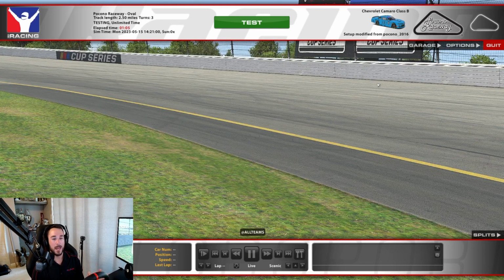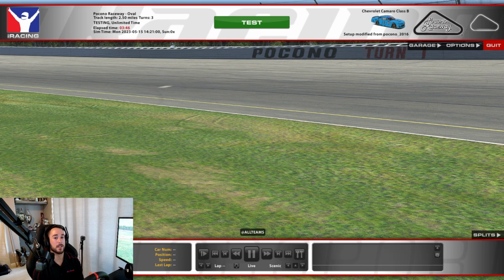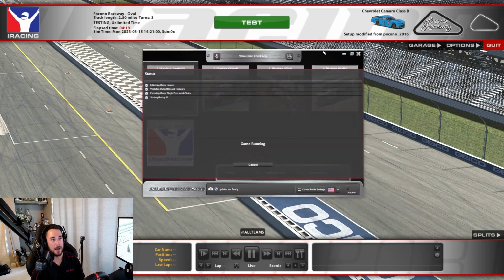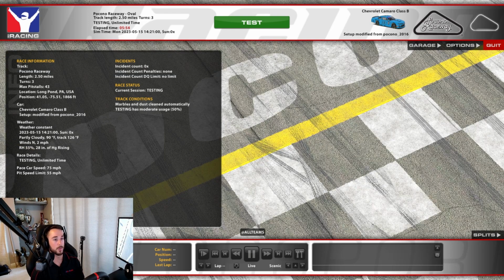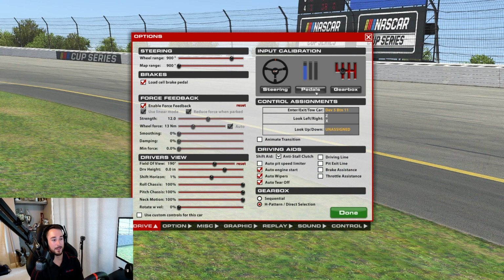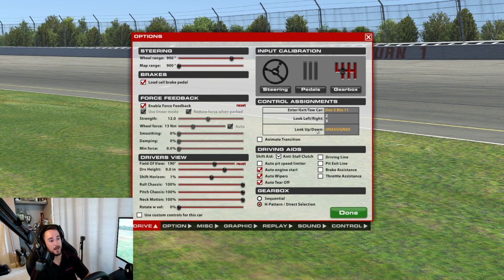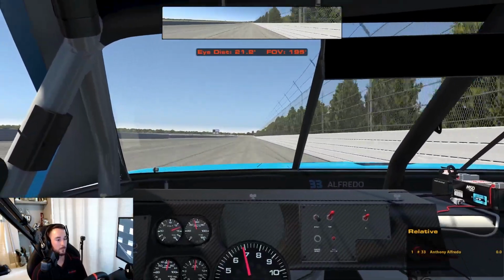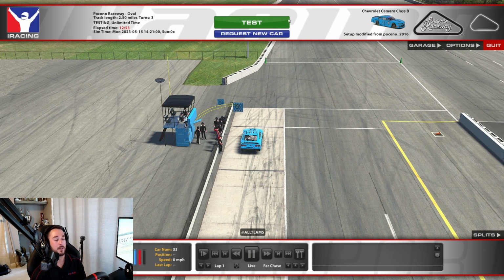iRacing for Beginners 2 | Test Driving and Practicing for your First Race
In today's episode of iRacing for Beginners, we hop into our first test session to begin practicing and get comfortable behind the wheel of the car, as well as familiar with the sim program itself.

I love to read all of your comments as well.